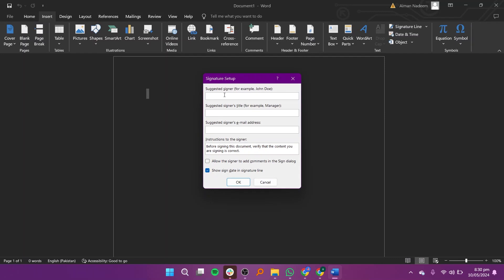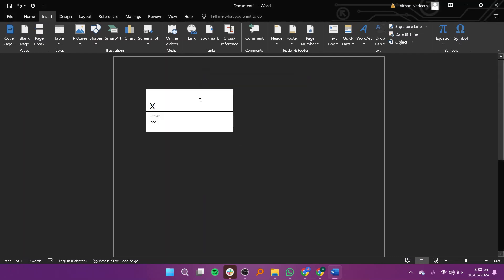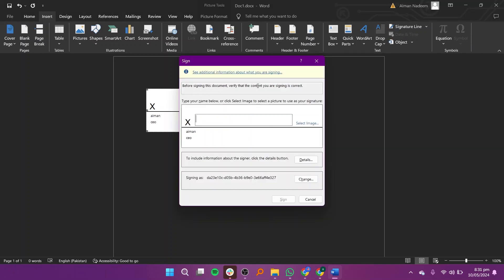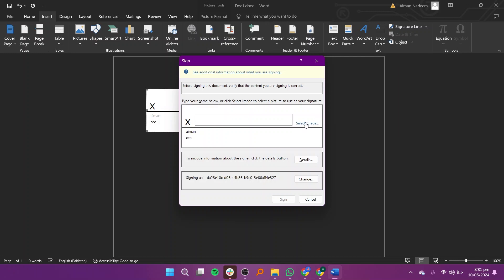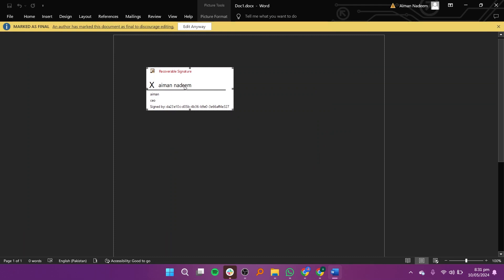How To Add Digital Signature In Document In 1 Minute